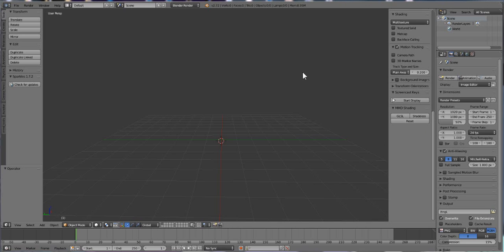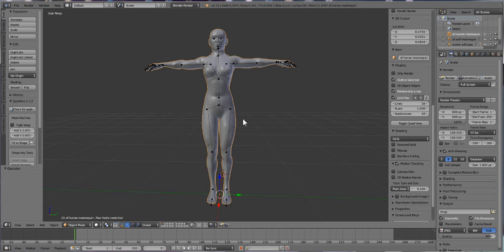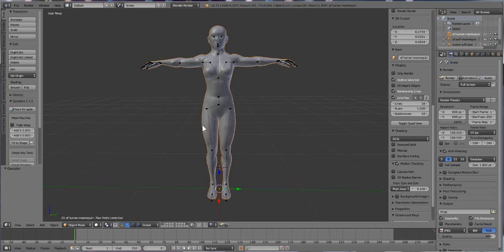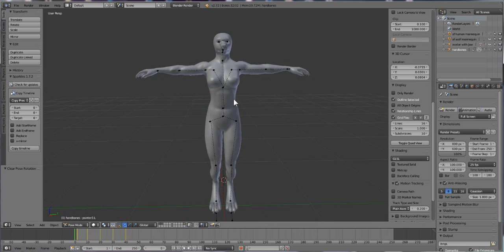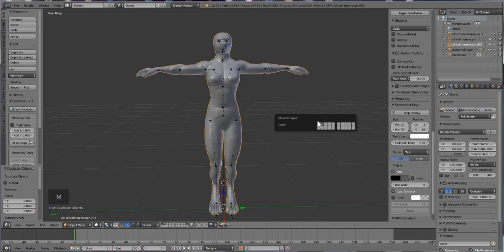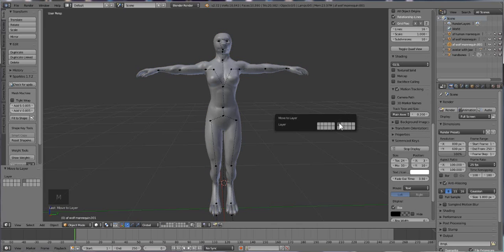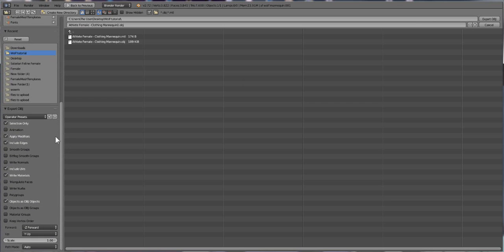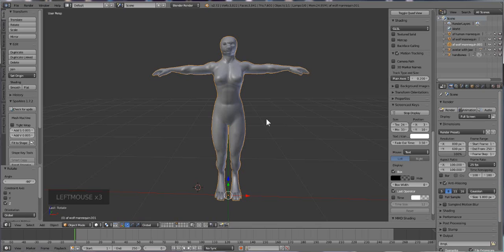Let's Make Clothes! [1st Act Athlete Female Wolf]- Prepping the Body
Blender 2.7.2

magnet:?xt=urn:btih:1bf228a96d276938d0d0b890af93680e3eebd0f7&amp;dn=ADOBE+PHOTOSHOP+CS5.1+EXTENDED+EDITION+%5Bthethingy%5D+&amp;tr=udp%3A%2F%2Ftracker.openbittorrent.com%3A80&amp;tr=udp%3A%2F%2Fopen.demonii.com%3A1337&amp;tr=udp%3A%2F%2Ftracker.coppersurfer.tk%3A6969&amp;tr=udp%3A%2F%2Fexodus.desync.com%3A6969